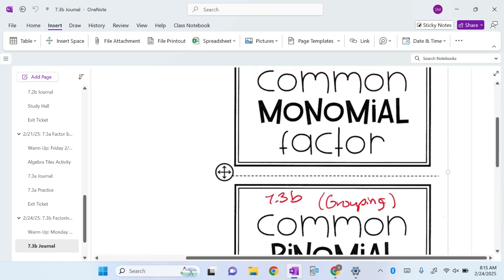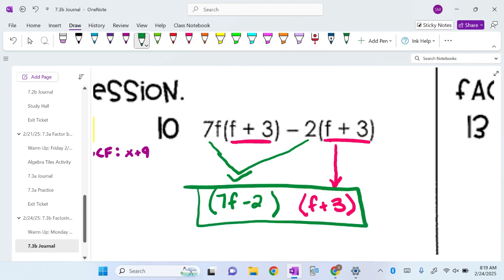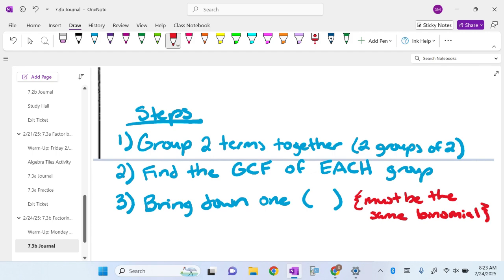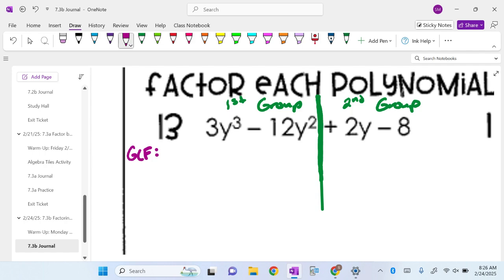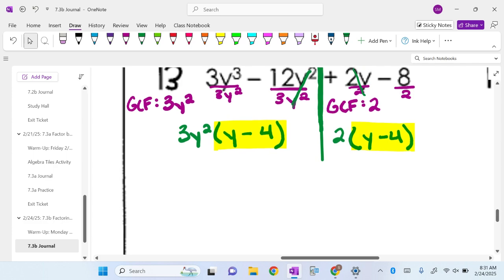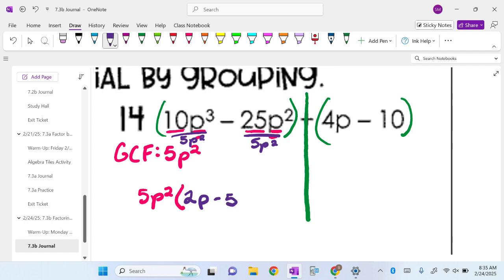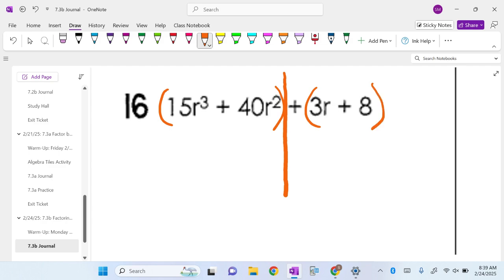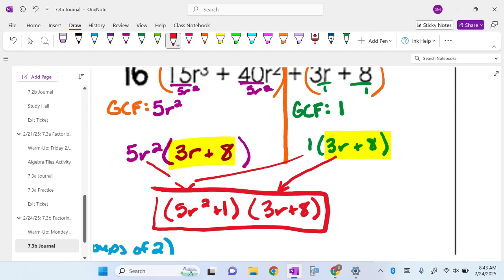7.3b Lesson Math 1B S25